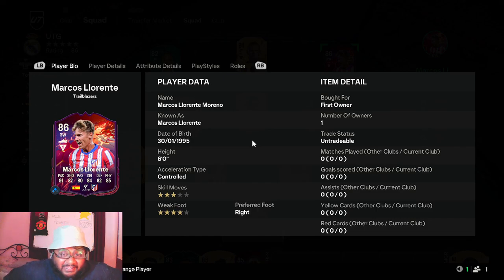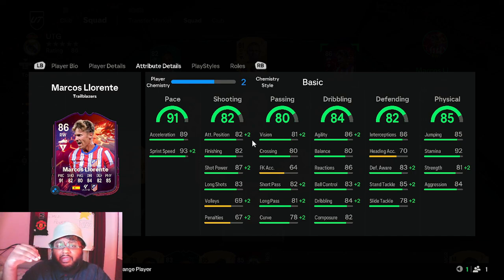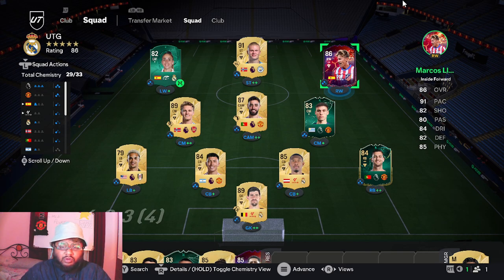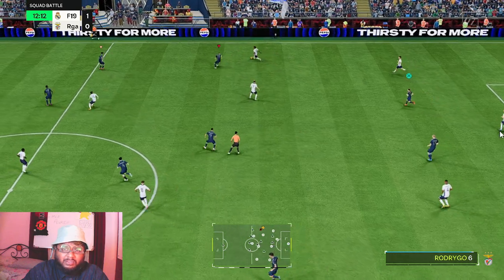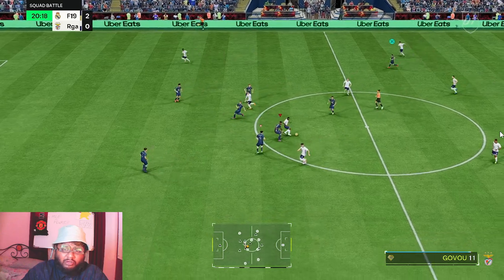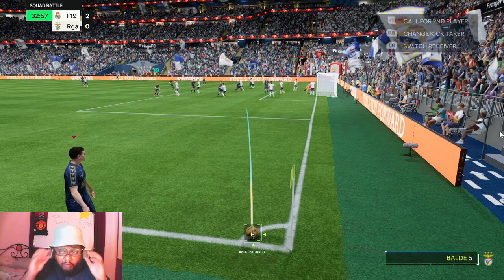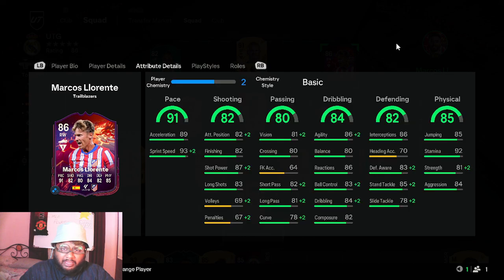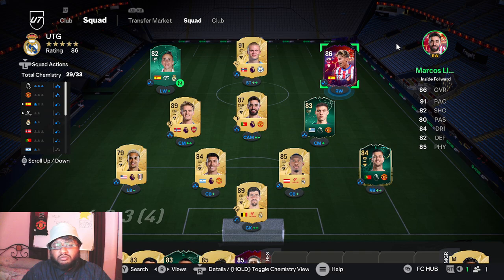TRAILBLAZERS Marcos Llorente Player Review! | RTG | UGARTE TO GLORY (UTG) Episode: 12 | EA FC 25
DON'T MISS THE END!